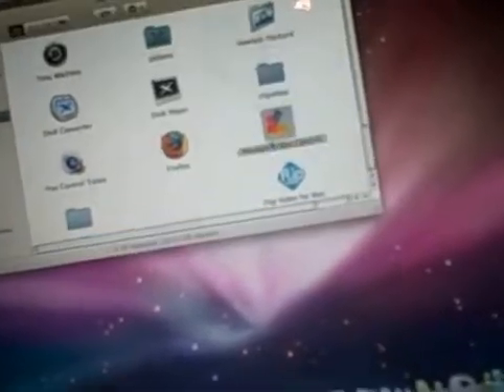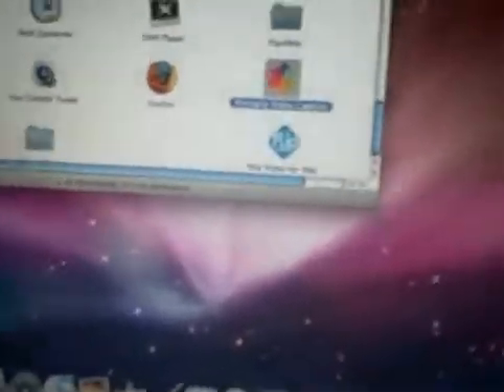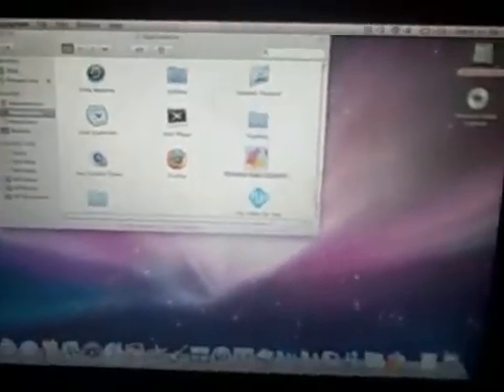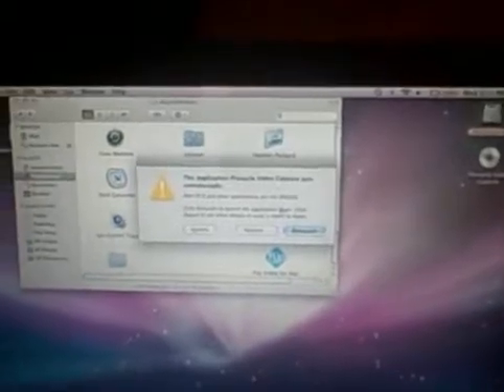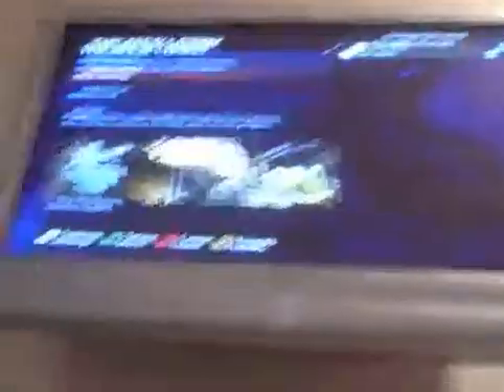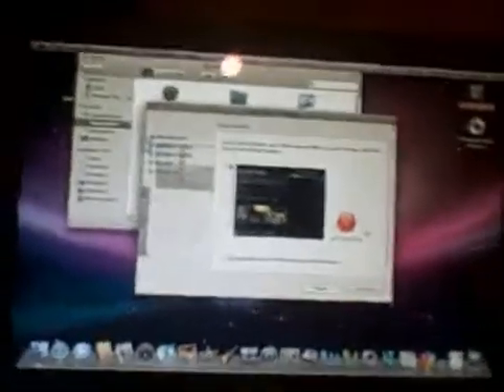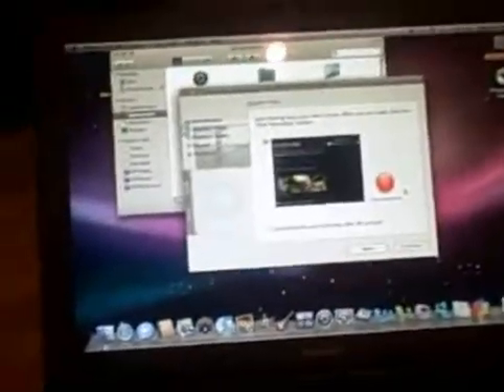How To Set Up Dazzle Capture Card (For Mac)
Gamertags
teh aflac
aflacscool1024